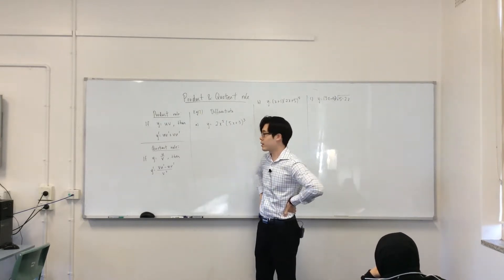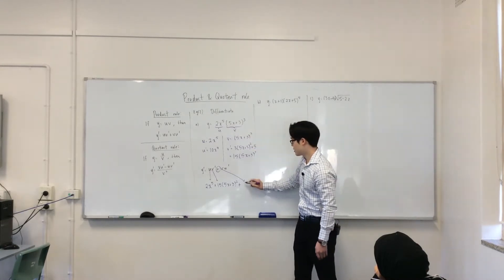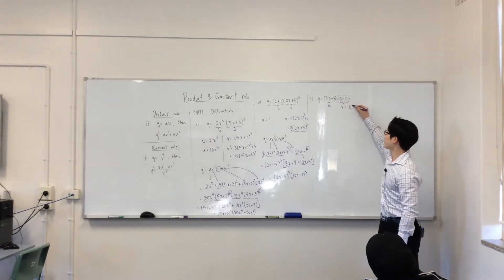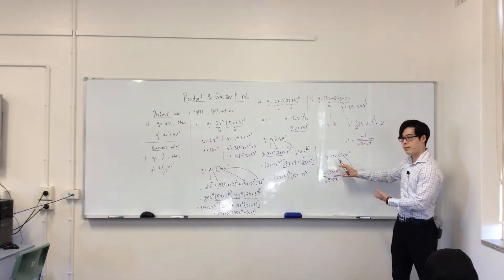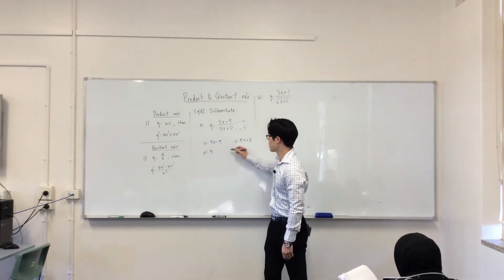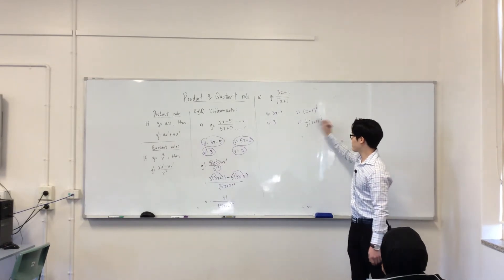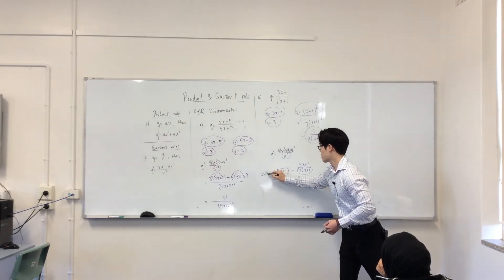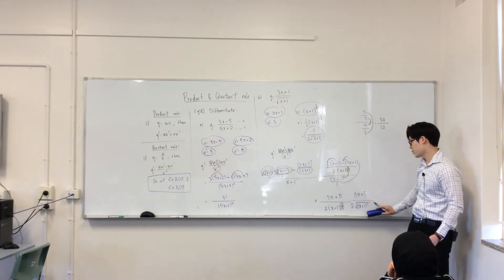Product and Quotient Rule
Questions from Maths in Focus Mathematics Advanced: Ex 8.08 & 8.09